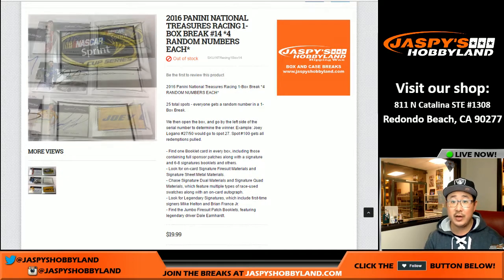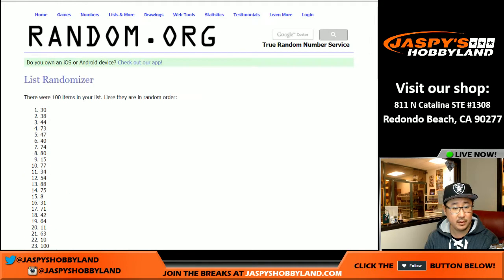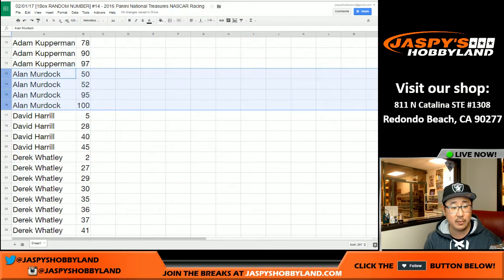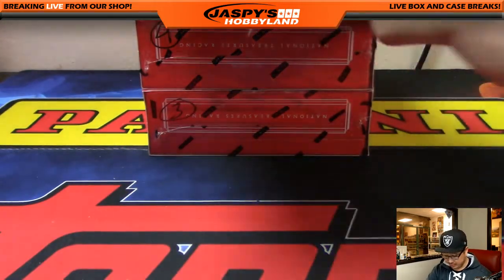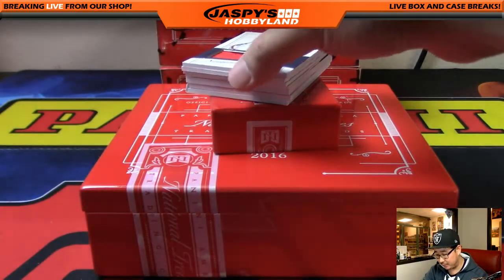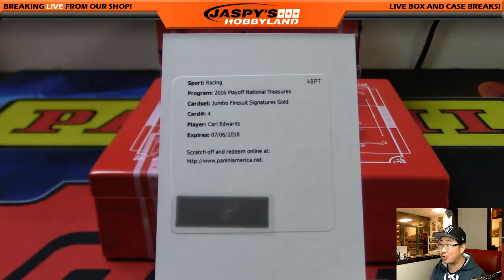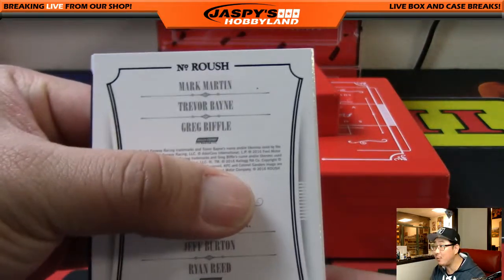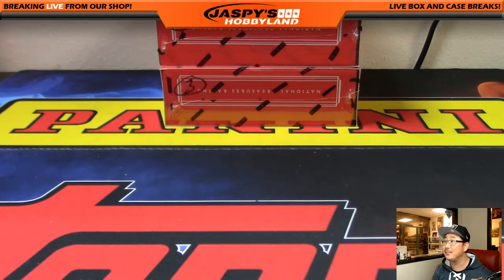02/01/17 [1Box RANDOM NUMBER] #14 - 2016 Panini National Treasures NASCAR Racing